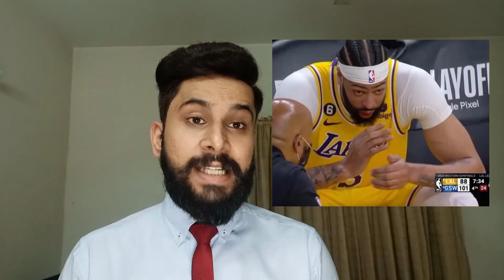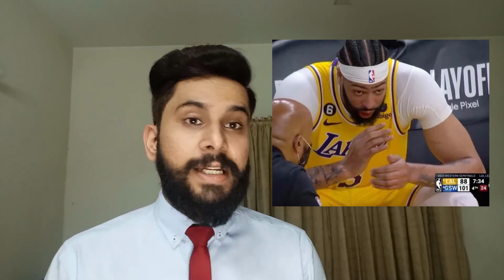Anthony Davis Leaves in Wheelchair After Hit to the Head By Kevon Looney - Doctor Explains -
In This Video I have explained Anthony Davis situation after been Hit by Kevon Looney in the Head.Anthony davis has been hit on the lateral side of his head ny keevon looney.I have discussed all the possible outcomes of such a hit to the head
This Video " Anthony Davis Leaves in Wheelchair After Hit to the Head By Kevon Looney - Doctor Explains " contains all the possible kind of outcomes that anthony davis could face after this blow. This Video Also contains the update on anthony davis injury
I am Dr Haroon Ilyas and I break down injuries that athletes suffer on and off the field.